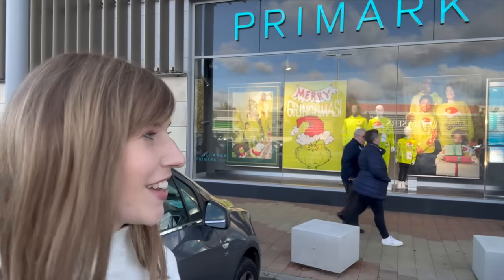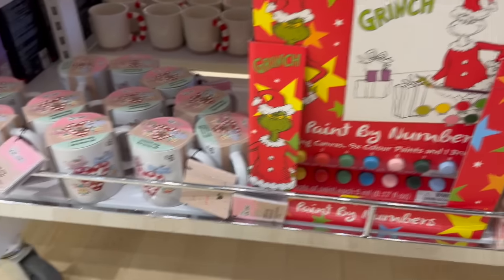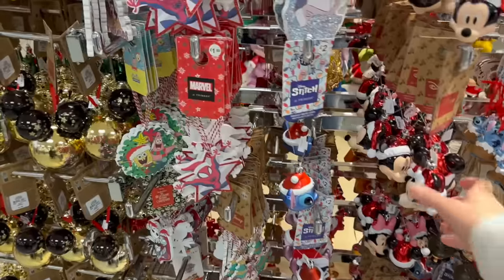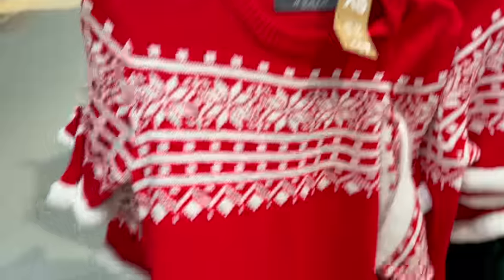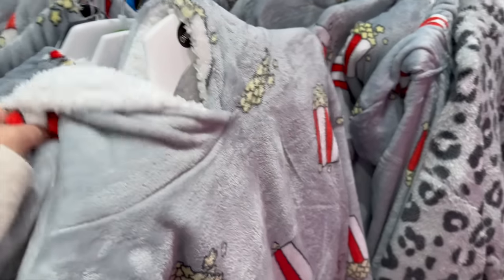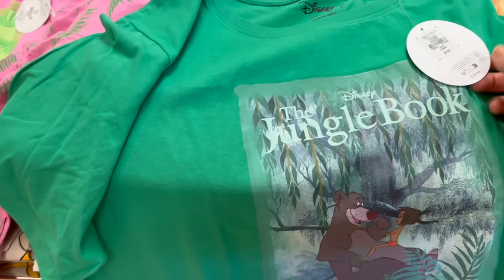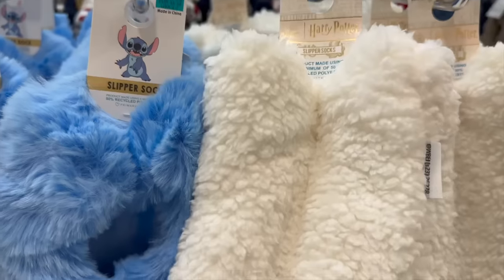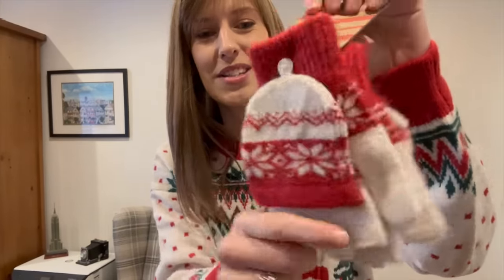NEW IN PRIMARK CHRISTMAS! 🎄 Come Shop With Me in Primark 2023 ✨ [HD]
Come Shop With Me in Primark for xmas decors, PJs, Socks, Christmas jumpers, gift ideas and more…

I’ll share my Primark haul and show you what Christmassy things I purchased in store.
Let’s go shopping in Primark and grab some bargains!